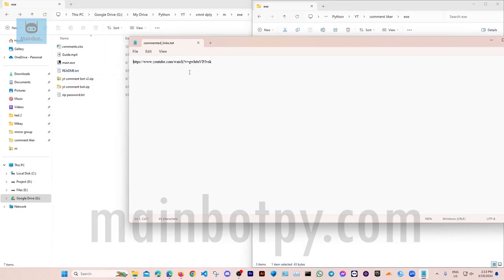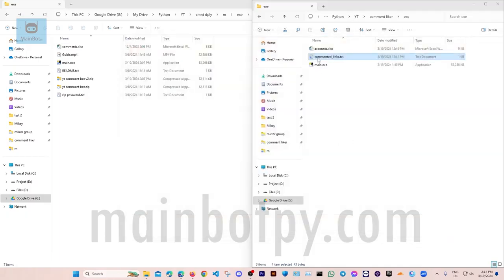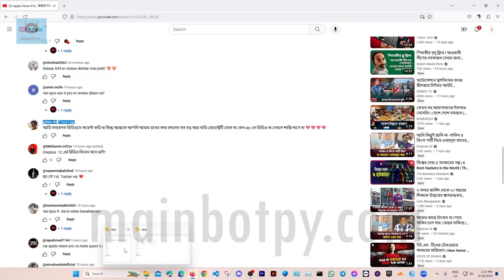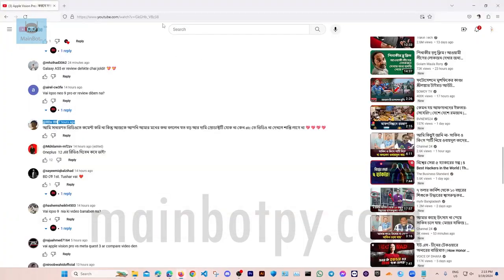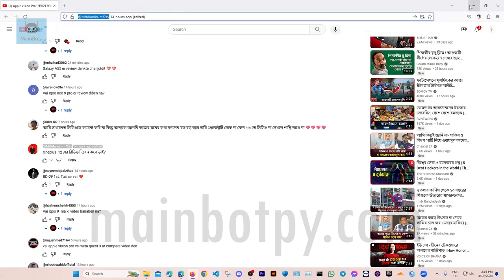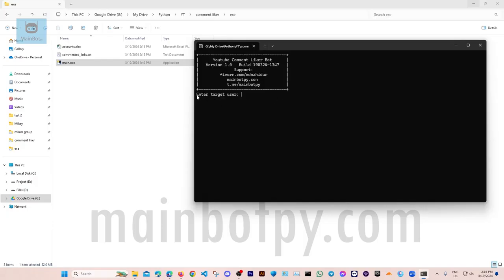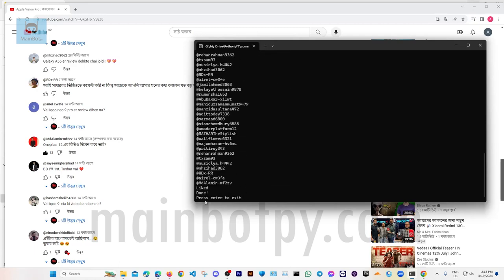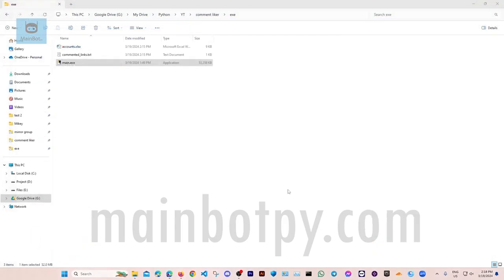YouTube Comment Liker Bot